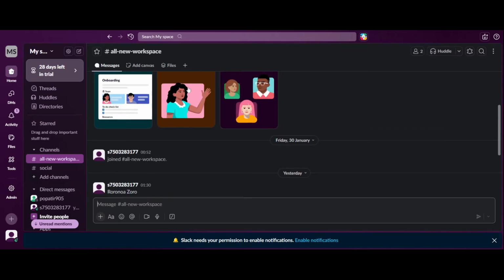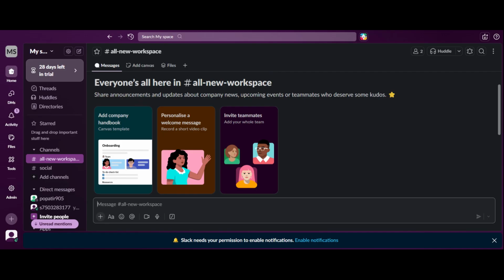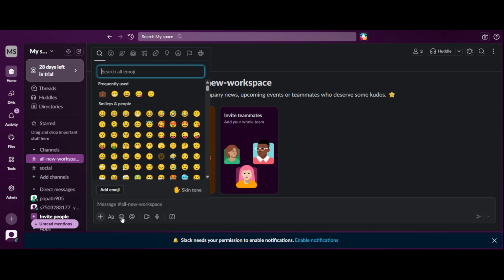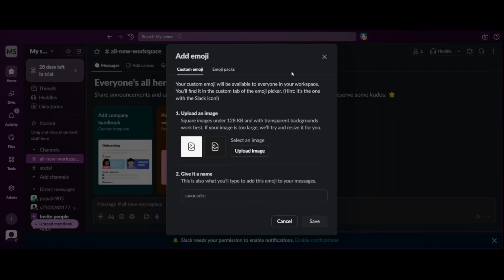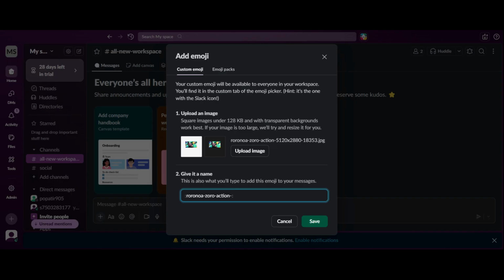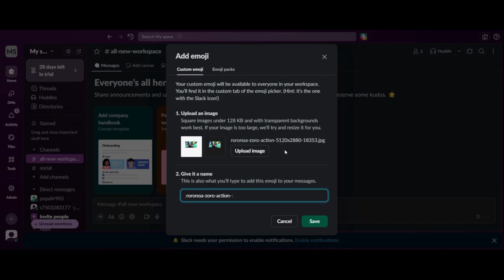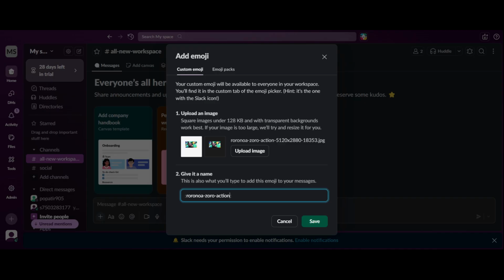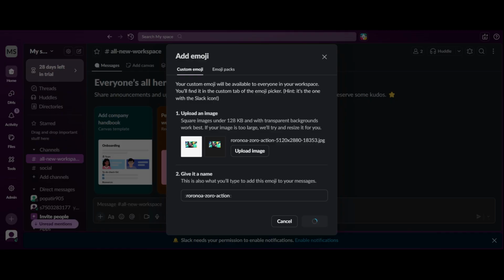How To Create Custom Emoji In Slack (2026 Easy Guide)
Learn how to create custom emoji in Slack step by step using the built-in emoji menu.
This easy guide shows how to upload images, name emojis, and use them instantly in your workspace.

Timestamps:
00:00 Intro and overview
00:18 Open Slack and choose a workspace
00:42 Open the emoji picker
01:10 Click Add emoji
01:36 Upload your custom image
02:12 Name your custom emoji
02:48 Save and use your emoji